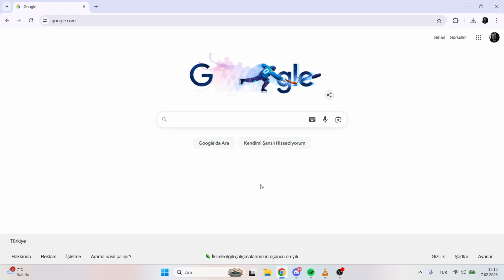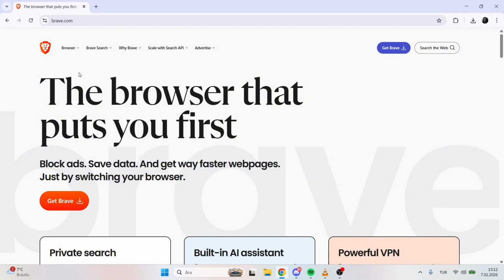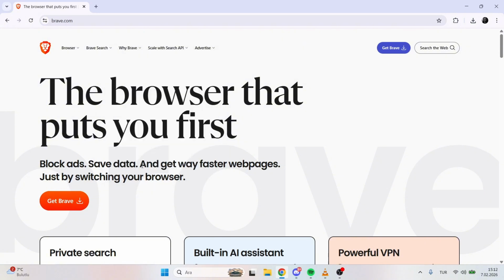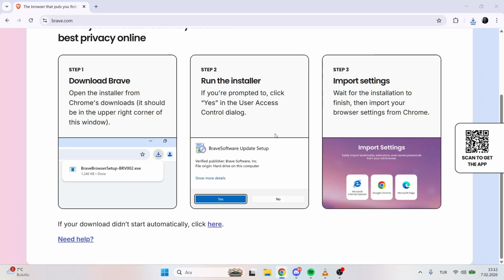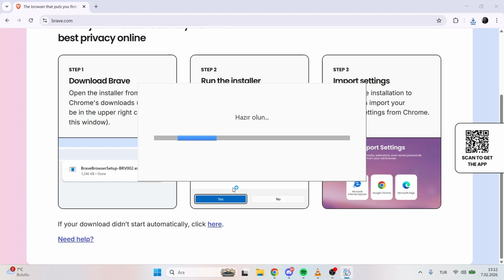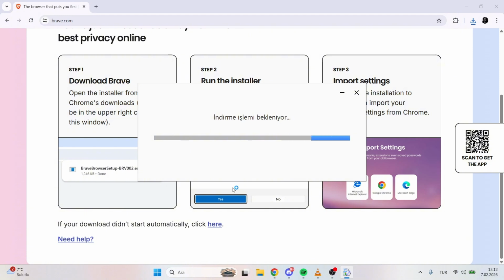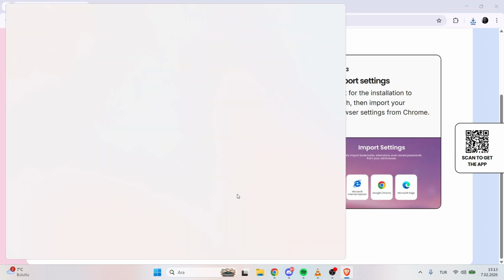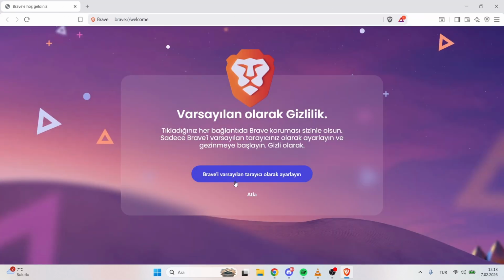How To Download & Install Brave Browser on Windows 11 (Laptop/PC)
In this video, I show you exactly how to download and install the Brave browser on Windows 11 for laptop and PC. It’s a simple, step-by-step guide with every detail covered.